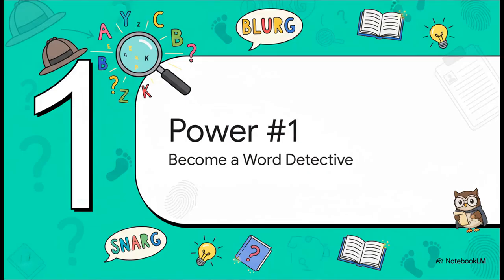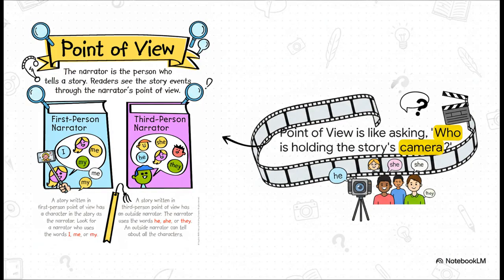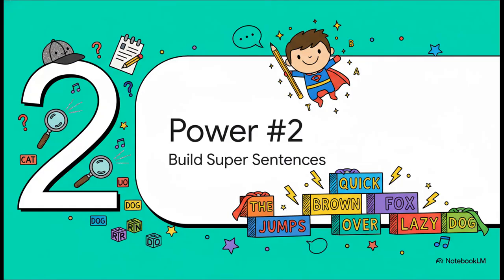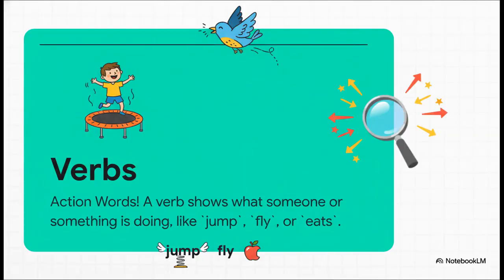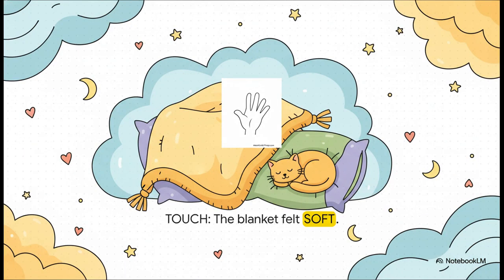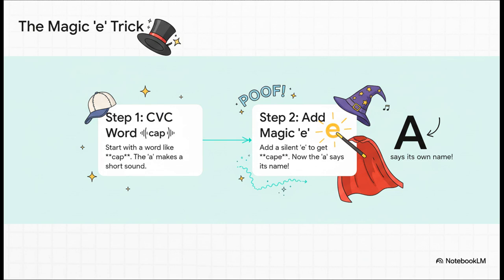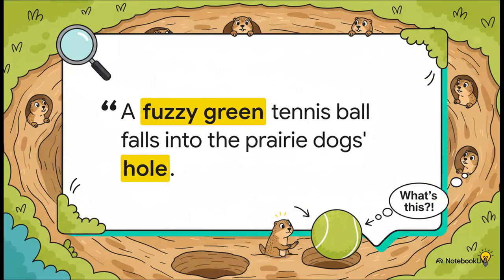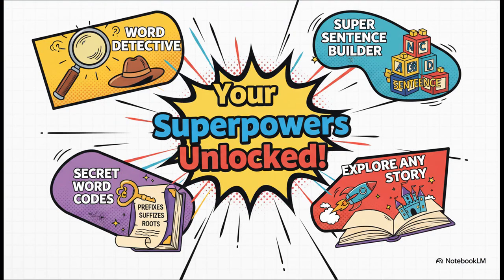Fall Reading Review 2025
📚 Get Ready for Our Big Reading Review!
We are going to practice everything we need to know for our final reading check-up. Here is what we will cover:

Word Detective: We will use "Context Clues" (the other words in the sentence) to figure out the meaning of tricky new words.

Pictures & Words: We will look at illustrations and the text together to better understand what is happening in a scene.

Who is Telling the Story? We will check if a character is telling the story using "I" and "Me" (First-Person), or if a narrator is telling it using "He" and "She" (Third-Person).

Story Review: We will remember important ideas from our favorite stories:

Many Kinds of Matter
The Great Fuzz Frenzy
Big Red Lollipop
Grammar & Word Study

Capital Letters: We will practice using uppercase letters for special names of people, places, and things (Proper Nouns).

Vowels & Sounds: We will review Long Vowels (like in note), Short Vowels (like in hop), and ending sounds (like in milk).

Nouns & Verbs: We will find the Subject (who the sentence is about) and the Action Verb (what they are doing). We will also spot "Collective Nouns" (names for groups, like a crowd).

Describing Words: Using our five senses to describe how things look, sound, smell, feel, or taste!

Word Parts:
Prefixes: un- (means not) and re- (means again).
Suffixes: Adding -er and -est to compare things (like fast, faster, fastest).

You are going to do a great job! 🌟